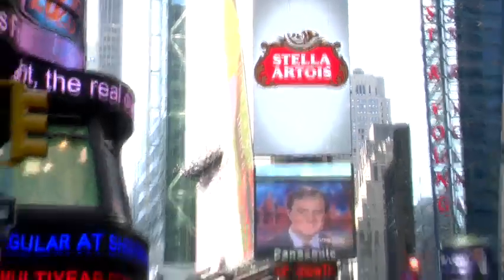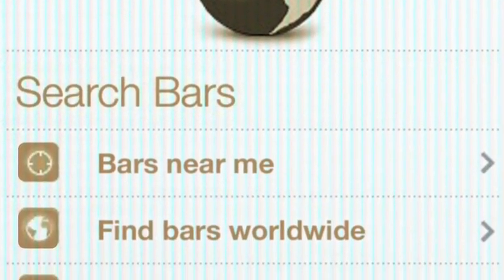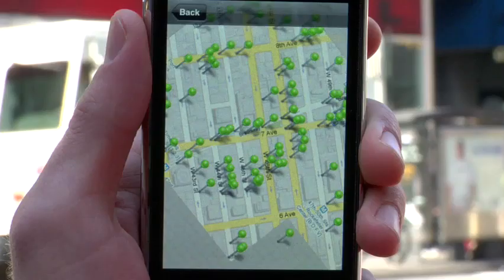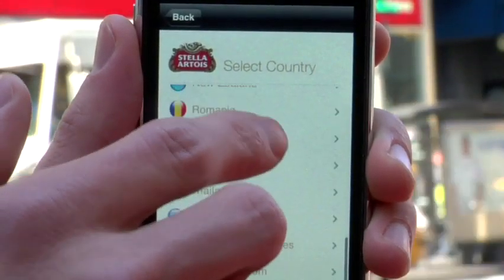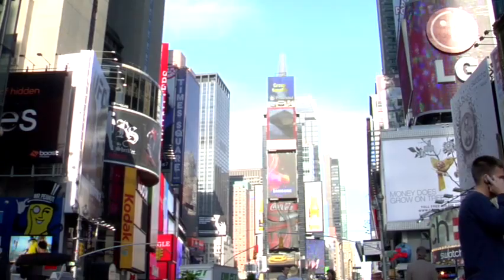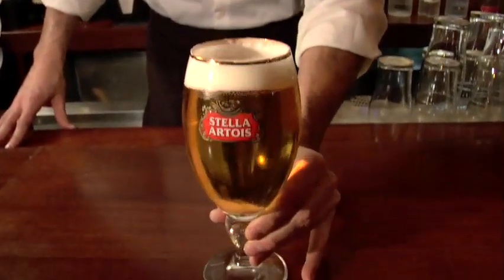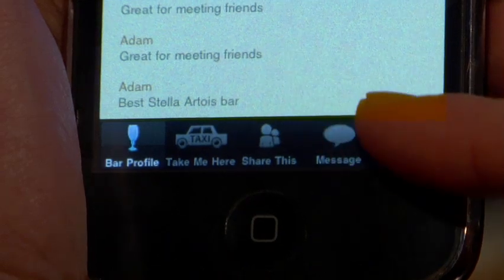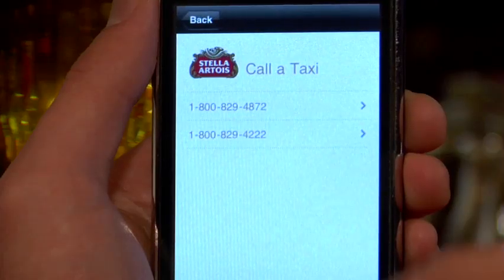Stella Artois Le Bar Guide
This is a video demon of the worlds first global 3D augmented reality iPhone bar guide provides perfect on-the-go navigation for discerning bar goers.

Stella Artois® has created Le Bar Guide for beer connoisseurs and lovers of fine bars around the world. Le Bar Guide is a pioneering iPhone application that uses the latest 3D augmented reality technology to enable users to search for the best bars nearby, via zip code, country or rating. It is available to download free from the Apple App Store.